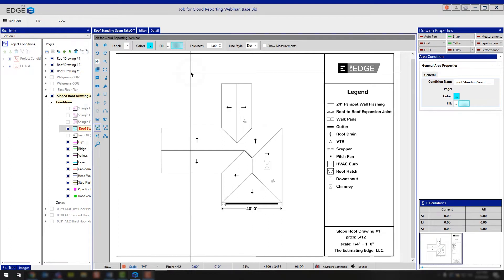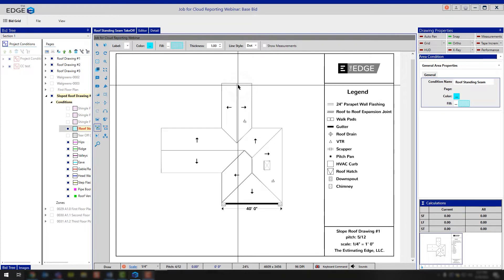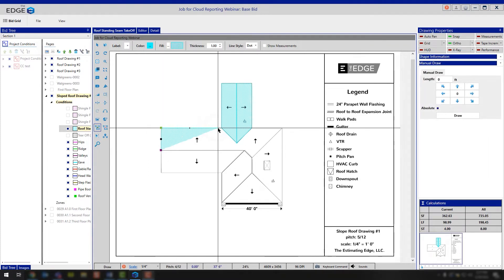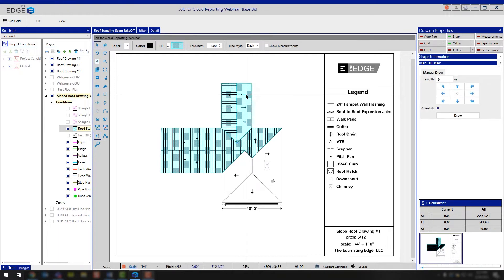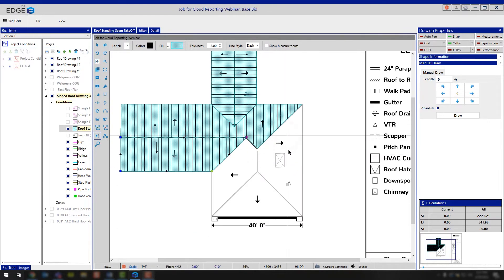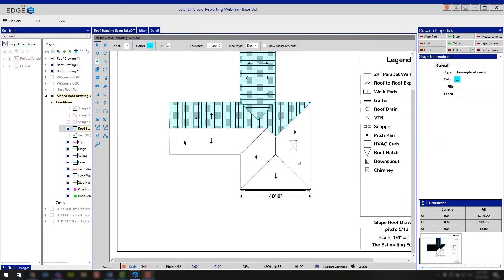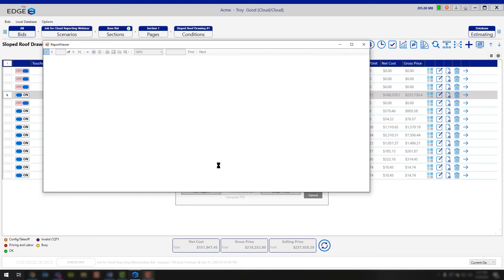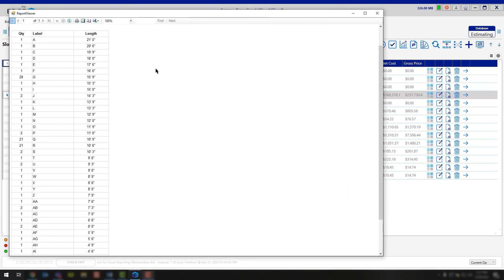Roofing Standing Seam Module - Drawing Tools | The EDGE Version 12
This video covers the standing seam modules take off screen in version 12.